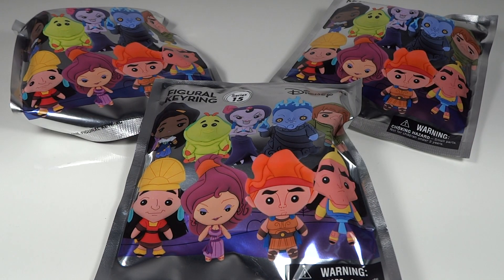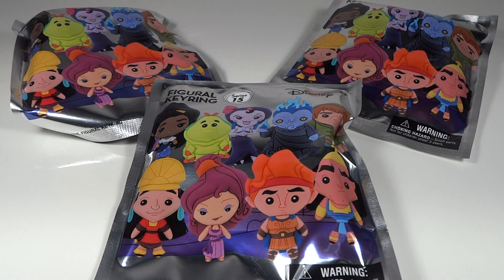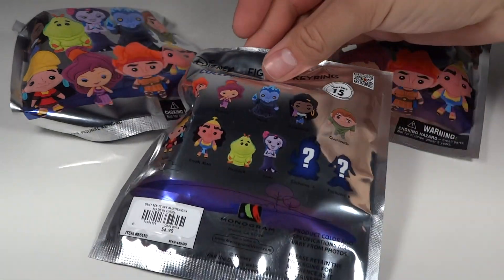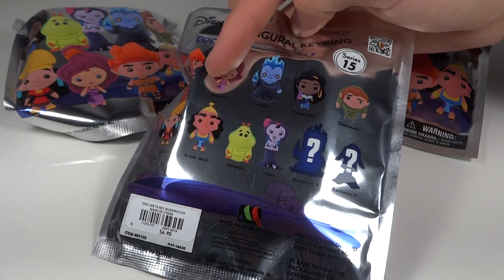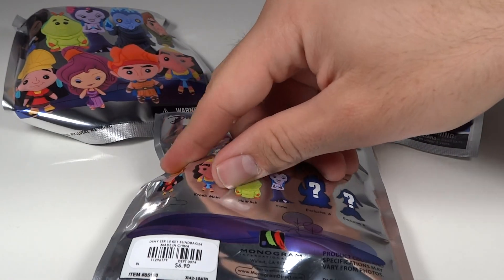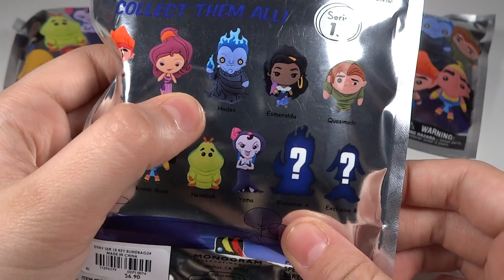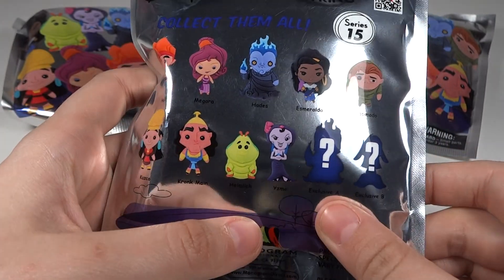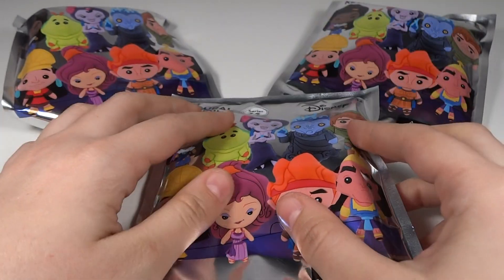Blind Bag Figural Keyring Disney Series 15 Keychain Unbagging Review